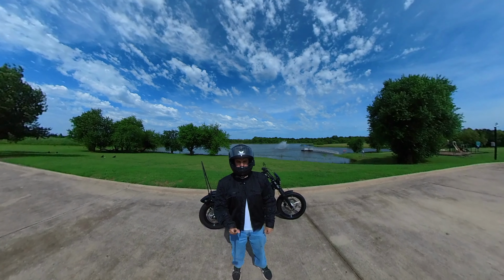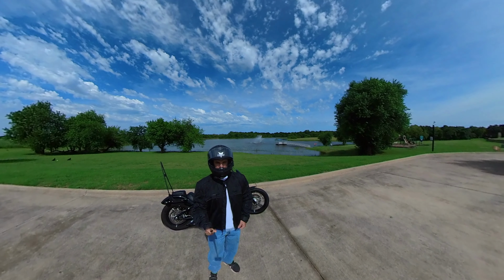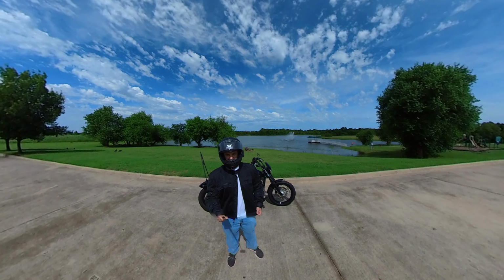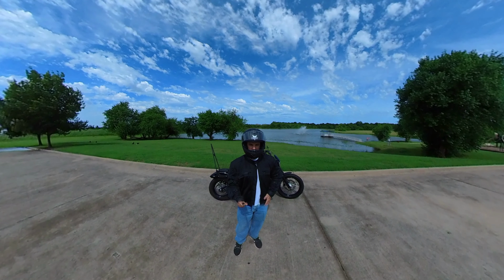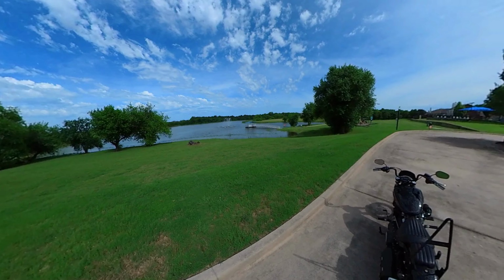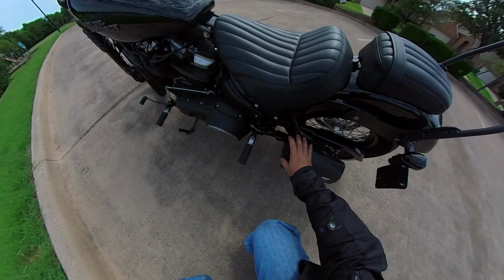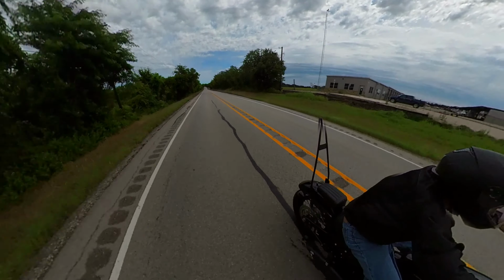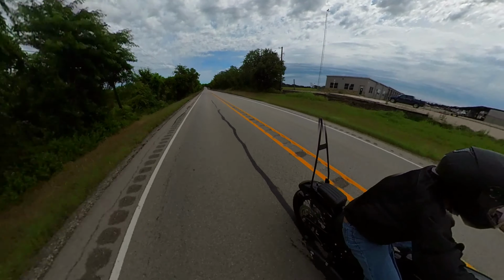Viking Cycle Ironside Jacket and Smallrig Camera Mount on the Harley Street Bob Review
I tested the Smallrig camera mount on my Street Bob.  It works OK on the back but not so great out front.

I also got a new mesh jacket for warm weather riding.  The Viking Cycle Ironside is a heck of a bargain.